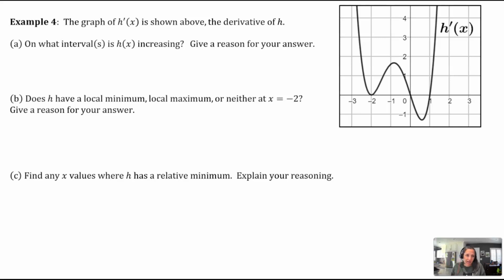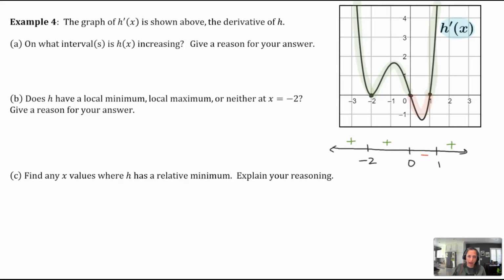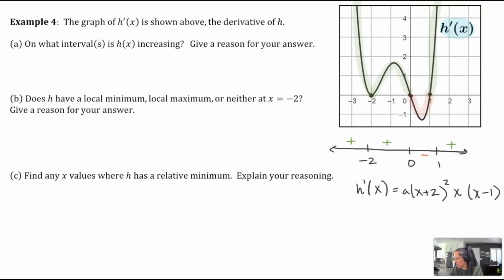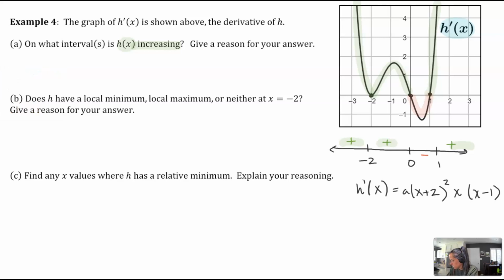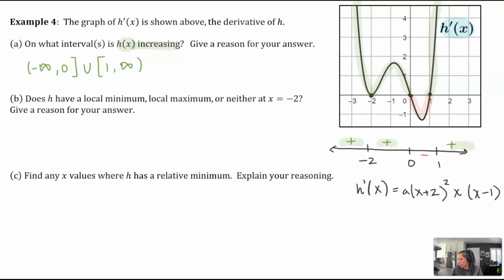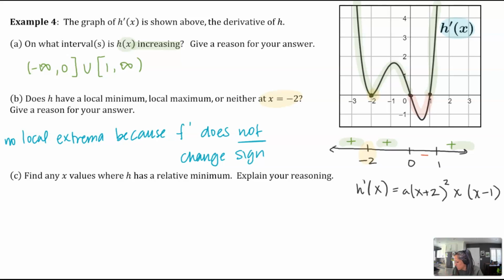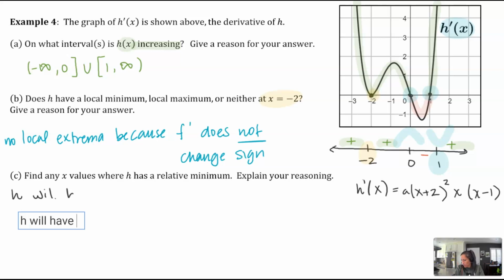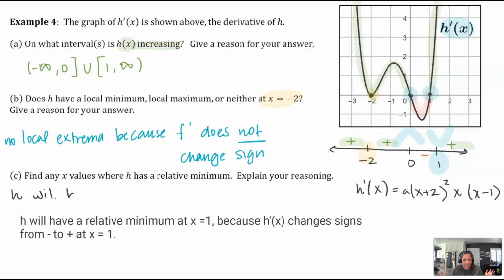Math 150: 5.1.2 Example 4